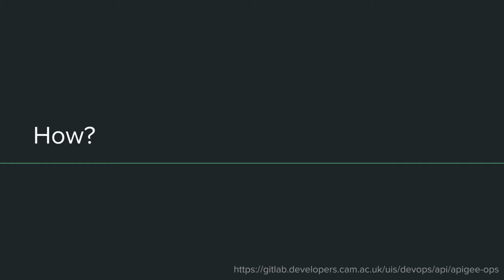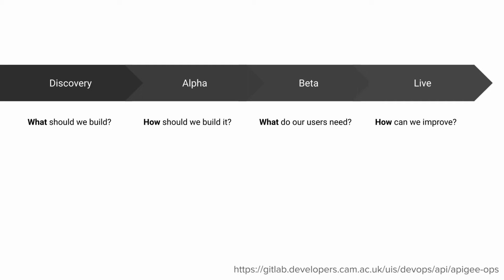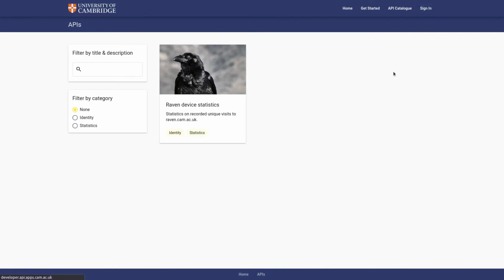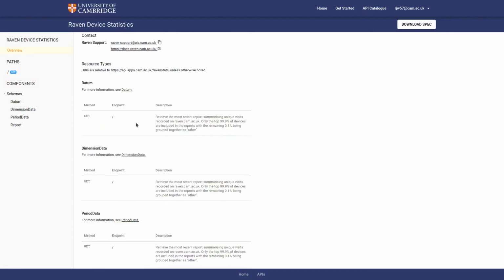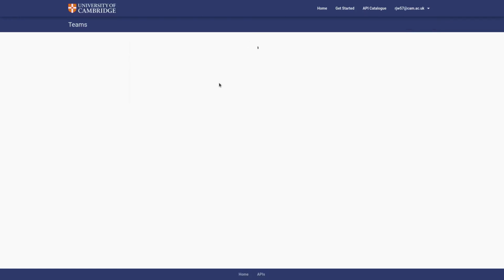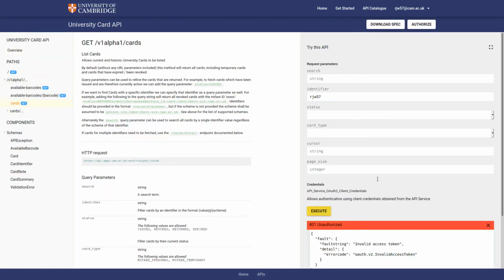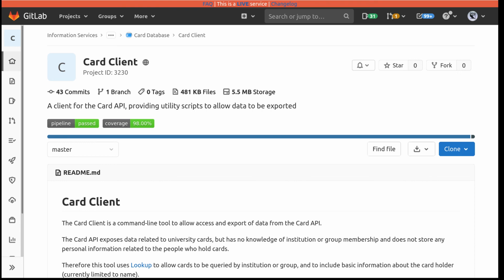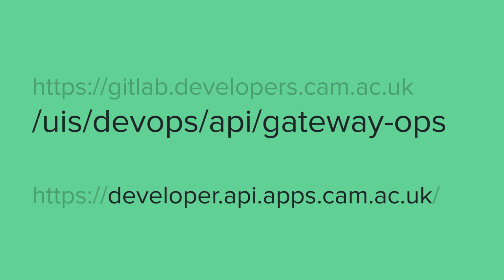Introduction to the University of Cambridge API Gateway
This video provides an introduction to the University of Cambridge API gateway, who is managing it, what it does and how to get involved.